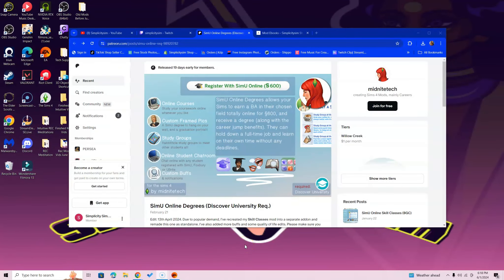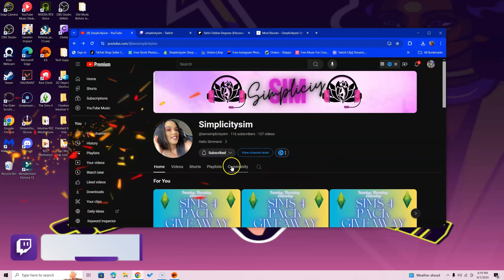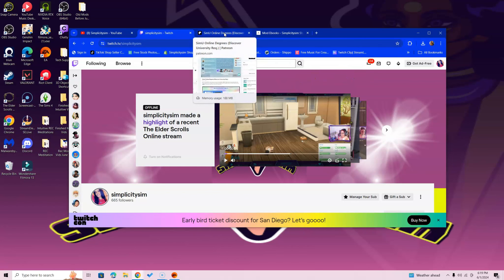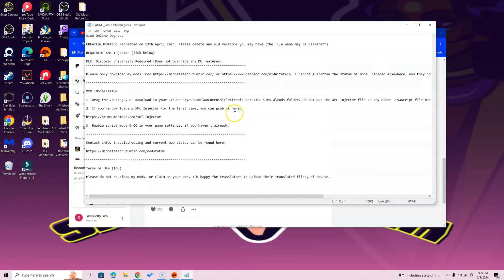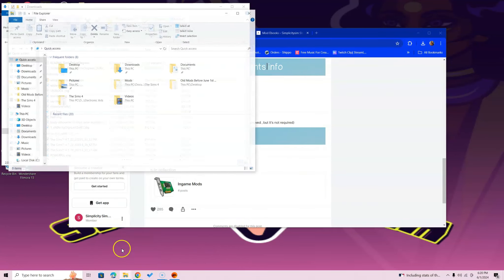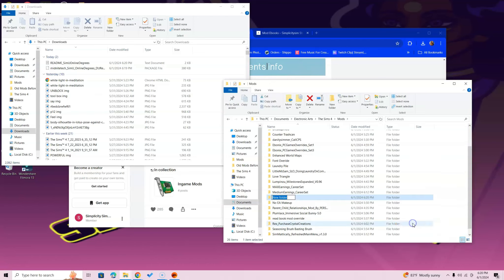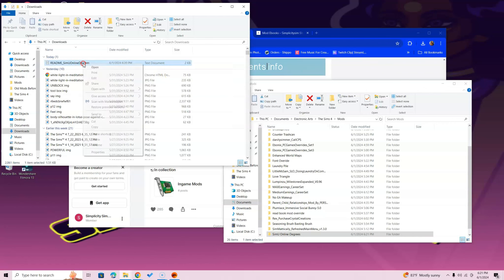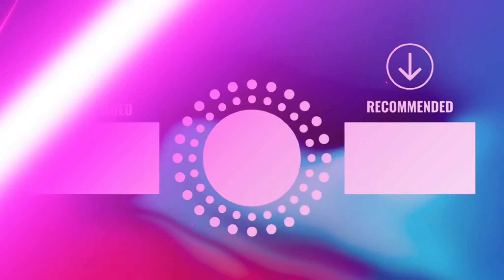How To Install SimU Online Degrees Mod For Sims 4 | 2024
⭐You Have The Chance To WIN A FREE Sims 4 Pack! ⭐

⭐Win a FREE Sims 4 PACK Of Your Choosing From Me!

⭐ BECOME A SIMPLICITY CHANNEL MEMBER!!!
Get Early Access To All Videos ⭐

Hi Simmers!
In this video I am going over how to download and install the simu online degrees mod for sims 4. If this helps any let me know loves in the comment section below.

Here's My Twitch & Gaming Channel See You Inside! :)